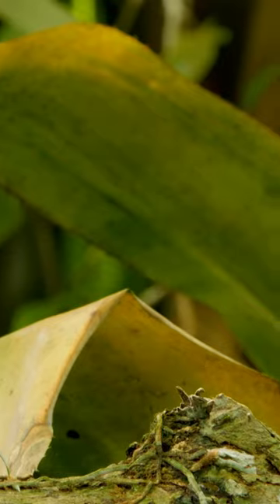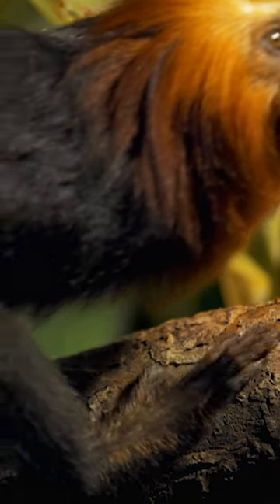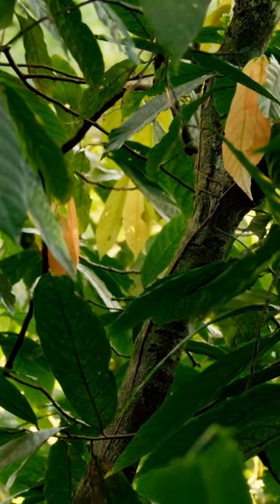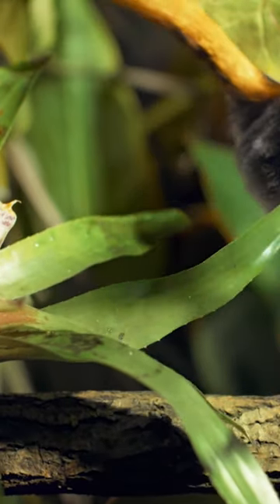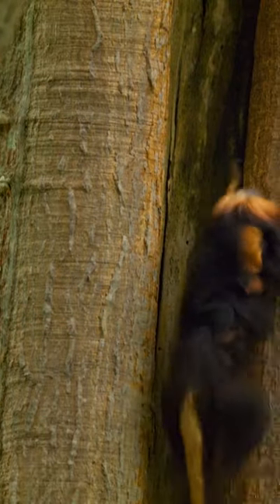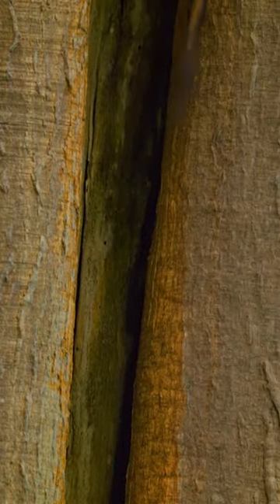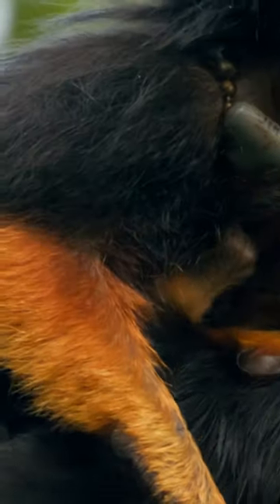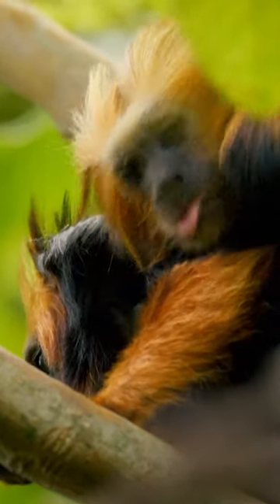Lion tamarins are canopy sprinters.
"Survival | Big Little Journeys" premiered on Wednesday, January 17, 2024, on PBS.